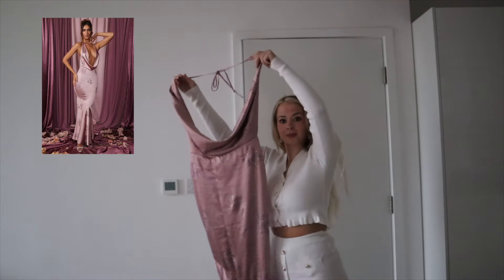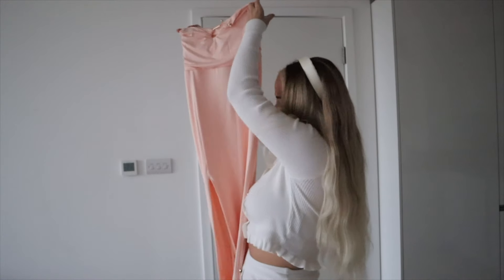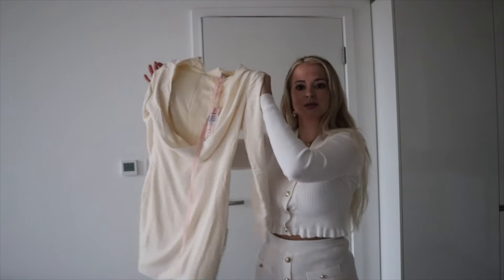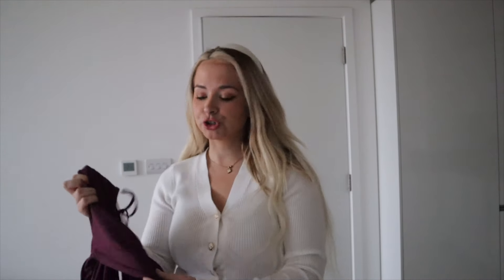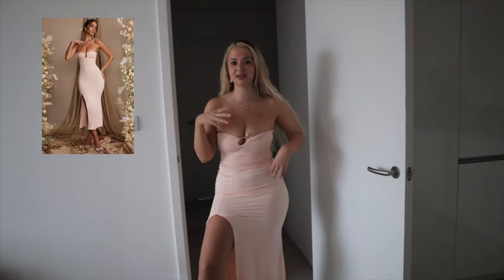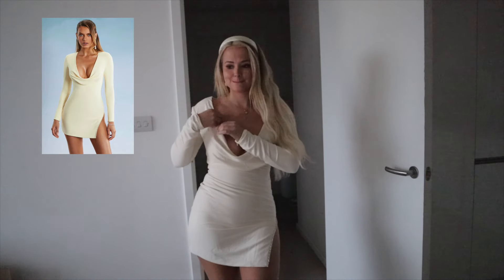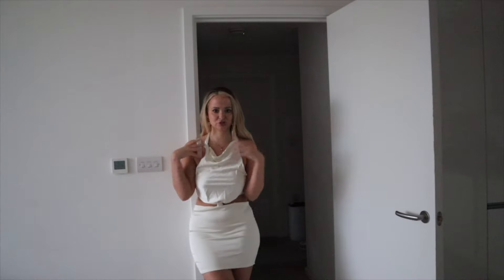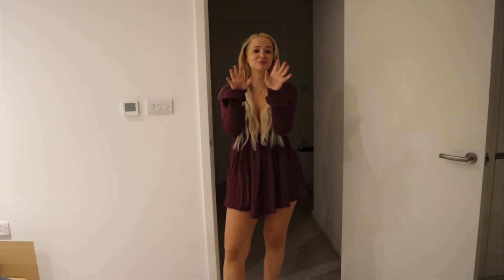OH POLLY HAUL- FORMAL DRESSES WHAT TO WEAR AND NOT?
Hey lovelies,

Sorry I have been quite the last few weeks- I have been spending time with my family. This week I have a haul on Oh Polly dresses for an event or any special occasion you may have for 2024. Look below for 9 event/occassion outfits. In this try on we will be looking at a variety of different formal and going out outfits.

For any discounts look here (not sponsored) if the codes do not work they reimburse you £20 :)

Items:
1. Deep Cowl Fishtail Maxi Dress in Mauve - 8
2. Strapless Thigh High Split Maxi Dress in Blush - 8
3. Halter Neck Low Back Maxi Dress in White - 8
4. Cowl Neck Thigh Split Mini Dress in Ivory - 8
5. High Neck Backless Midaxi Dress in Mauve - 8
6. High Neck Knot Waist Mini Dress In Ivory - 10
7. Petite High Neck Open Back Jumpsuit in Black - 8
8. A-Line Plunge Neck Long Sleeve Mini Dress in Plum - 8
9. High Neck Long Sleeve Open Back Midaxi Dress in Teal - 8

As always...